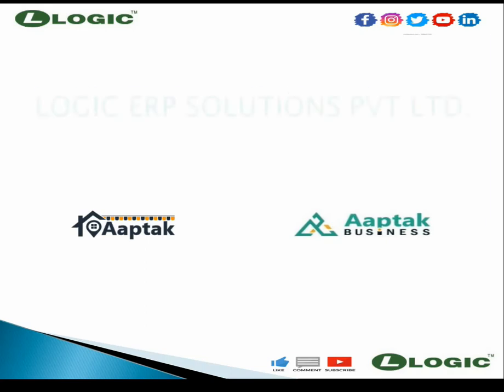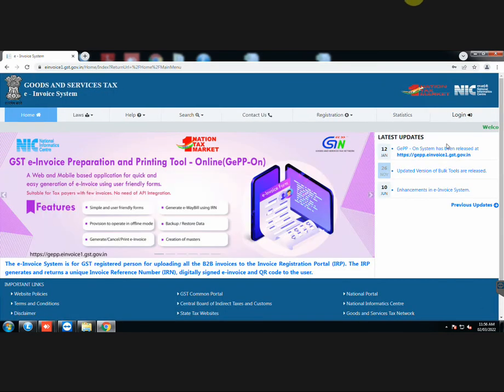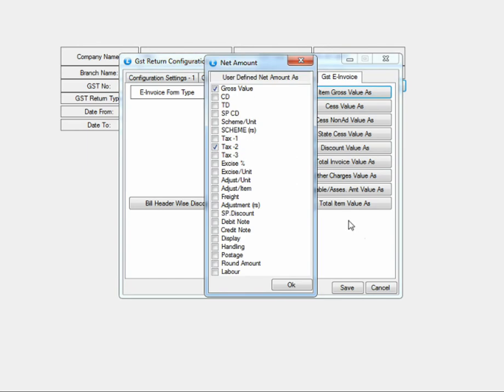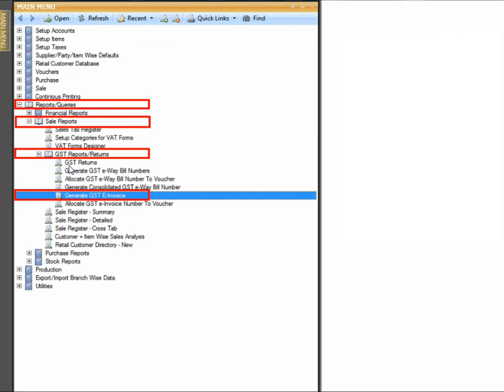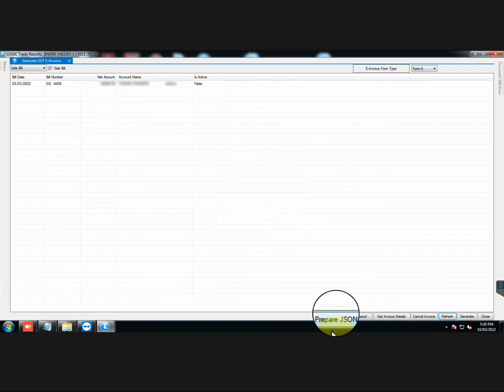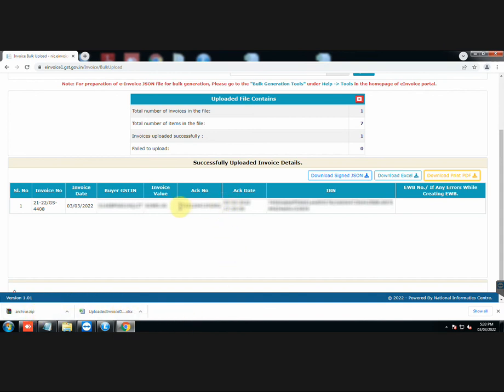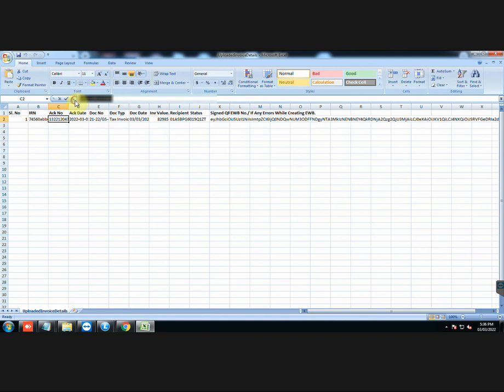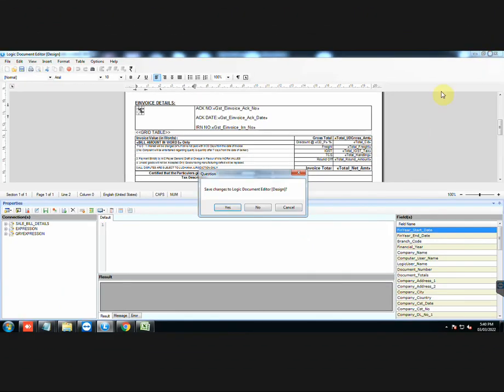How to generate GST E-invoice?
In this video you will learn the process of generating e-invoice through API and also the manual way of generating it.